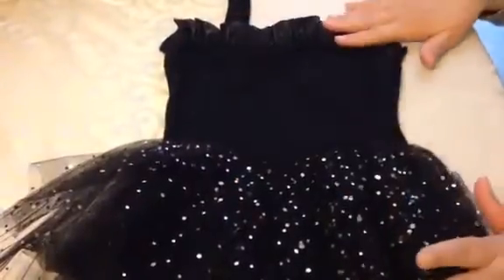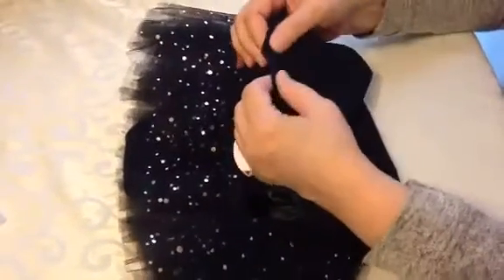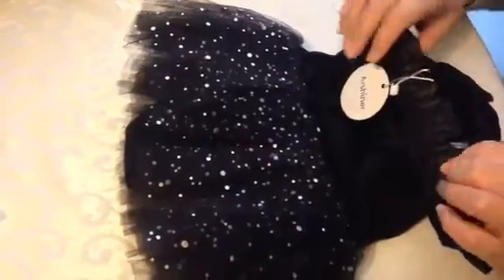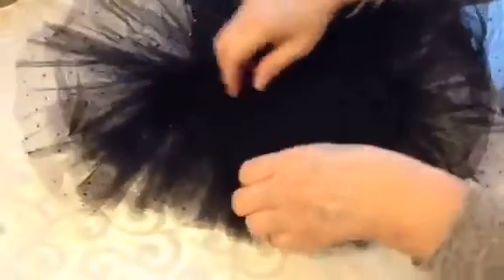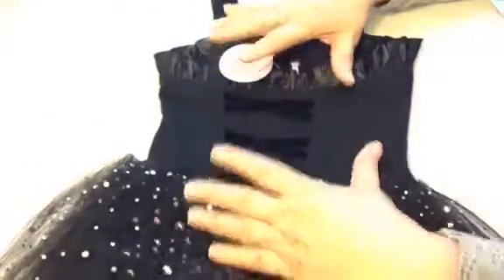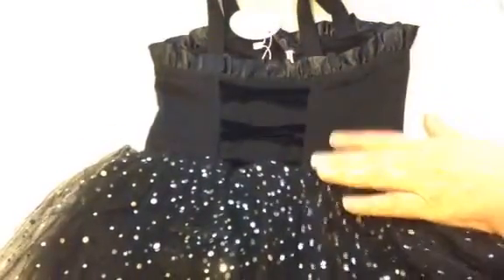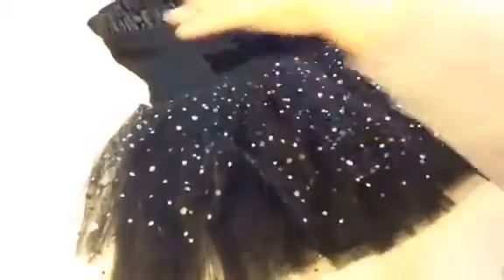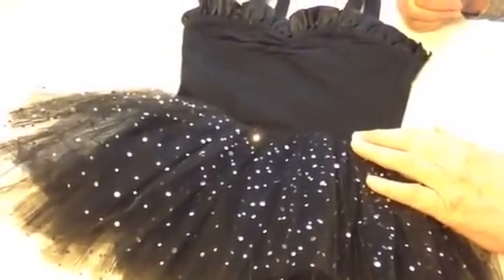Arshiner Girls Tutu Review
Every little girls dream.  Available in other colors
Price at time of review:  $24.99 CDN $18.31 USD